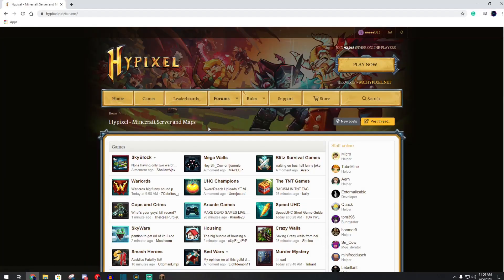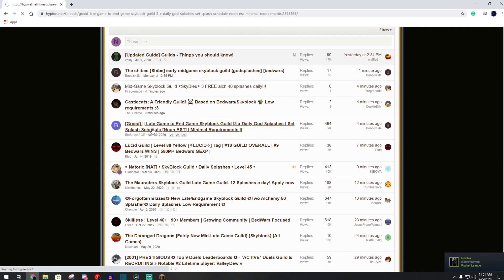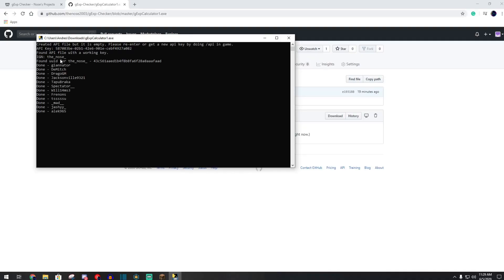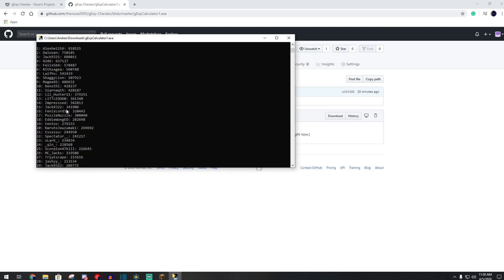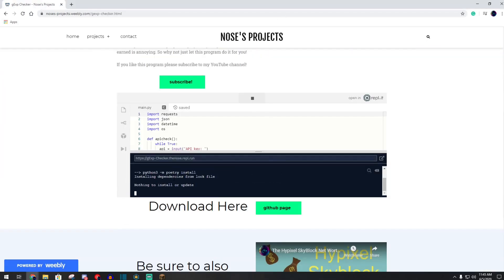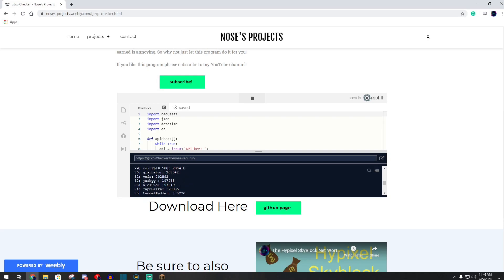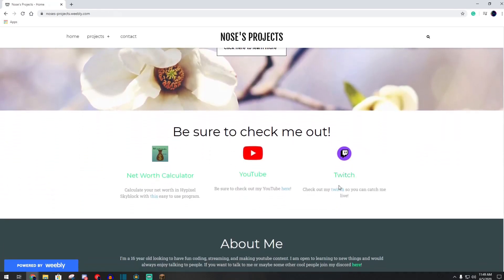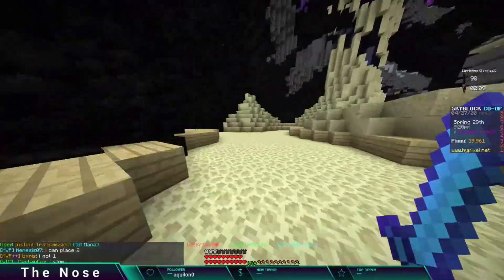The Hypixel Guild Exp Checker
I know some people were concerned that this is a virus. Because of this, I have made an online version you can use on the project page at the link above.

I have two more projects that should be released within the next couple of weeks.

If you would like to help develop the program be sure to check out the GitHub page. I am new to using GitHub so please allow me some time to implement changes.

Finally, I stream every Monday Wednesday, and Friday at 4 EST on twitch! Come and give a follow if you are interested :D